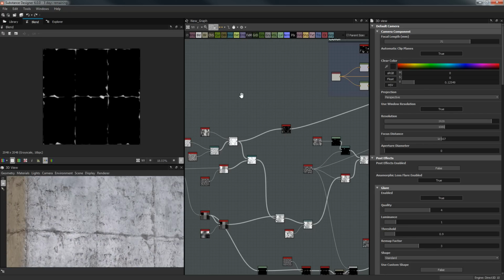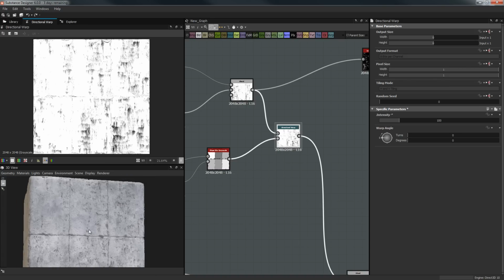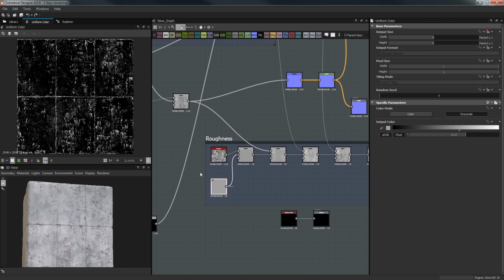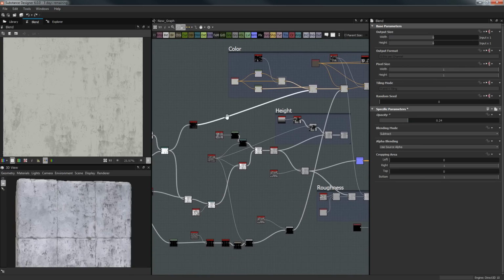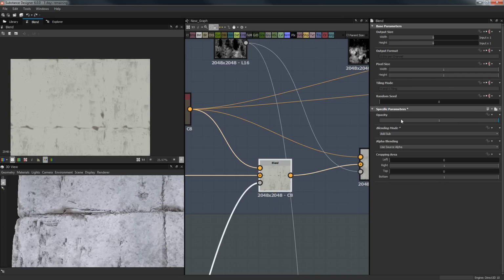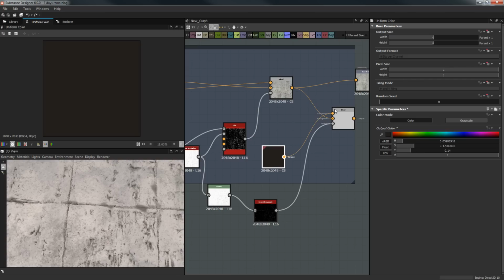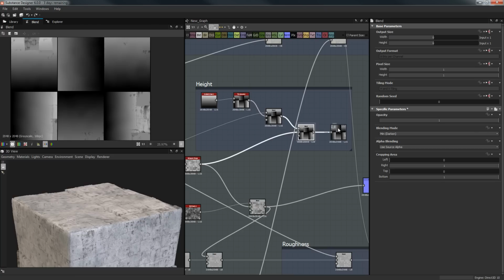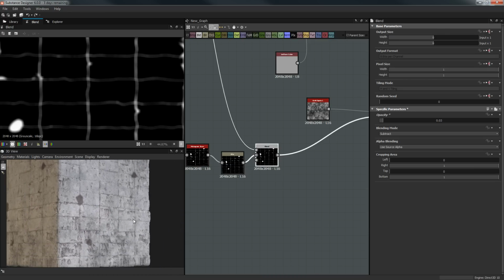Eroded Wall - Substance Designer Material Breakdown